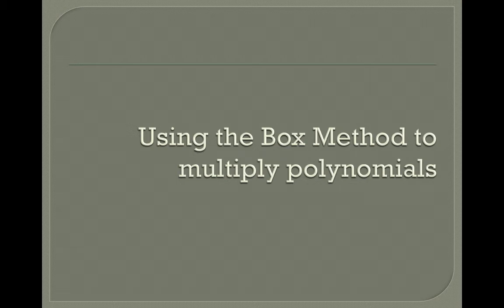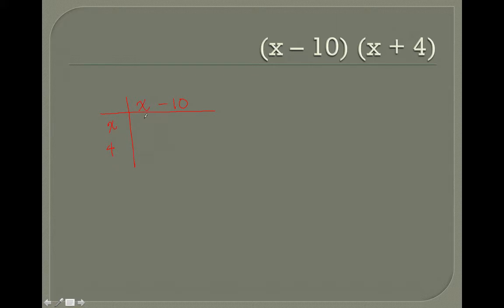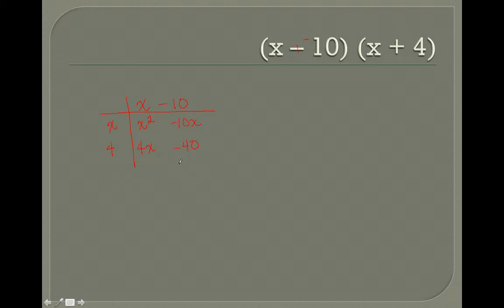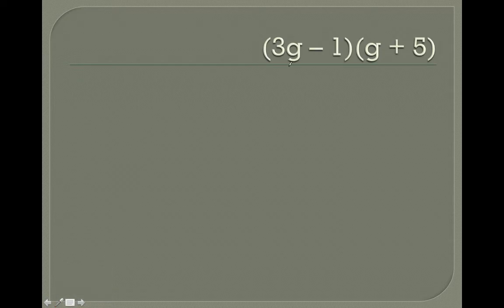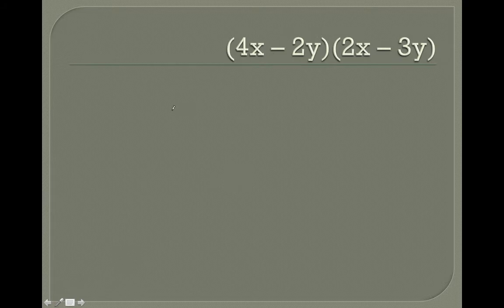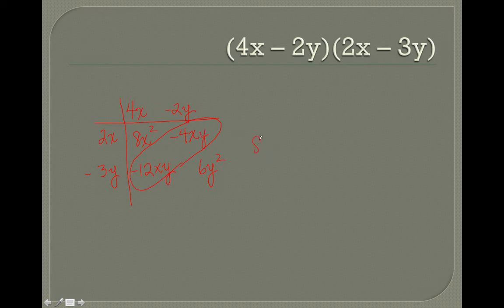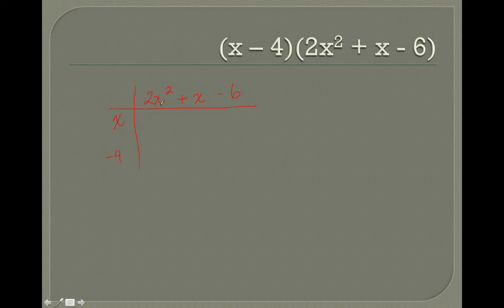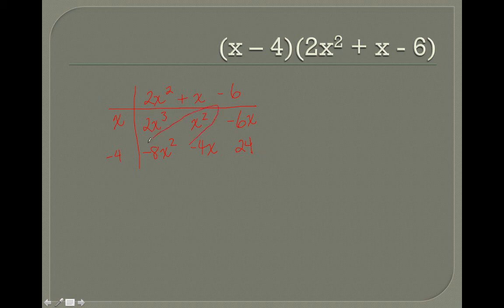Multiplying Polynomials Using the Box Method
Using the box method to multiply polynomials (easier than FOIL when bigger than binomials)

Table of Contents:

00:10 - (x – 10) (x + 4)
02:15 - (3g – 1)(g + 5)
03:09 - (4x – 2y)(2x – 3y)
04:19 - (x – 4)(2x2 + x - 6)